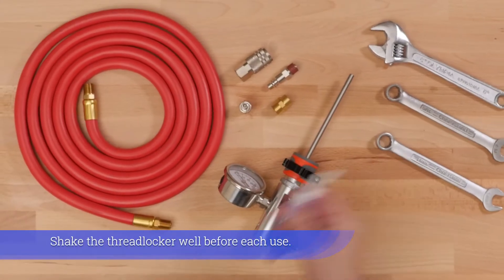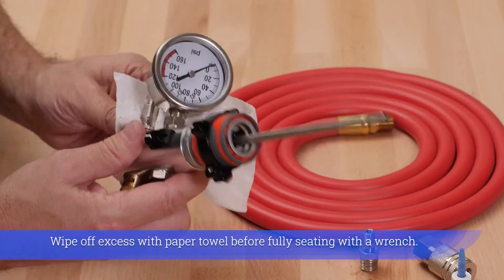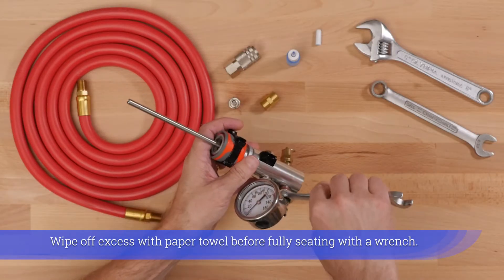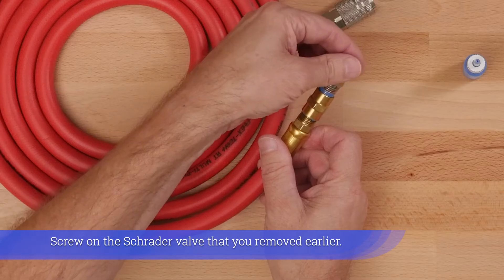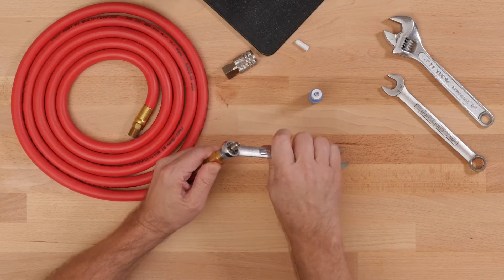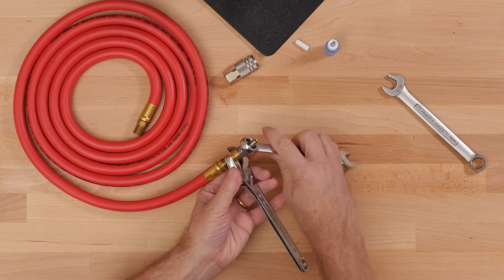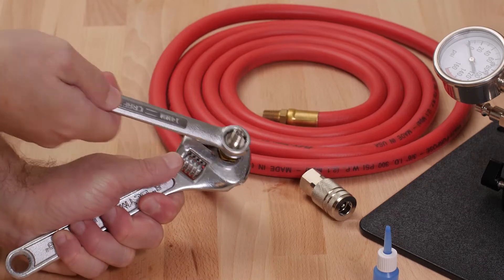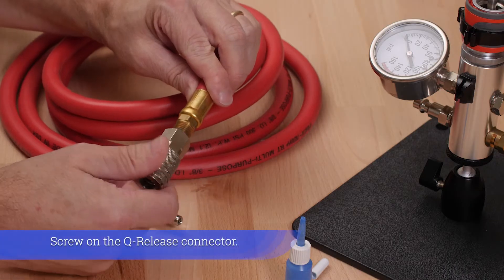10 ft. Air Hose Extension Kit Assembly Instructions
The 10 ft. Air Hose Extension Kit is comprised of 4 components: 10 ft. air hose, Q-Release connector, Q-Release M plug, and coupling. This kit extends the distance between the bicycle pump and the StratoLauncher IV (Standard, Deluxe or Ultimate) making it even safer while pressurizing a rocket. When installing remove the Schrader valve from the launcher body and replace it with the Q-Release M Plug. Screw the Schrader valve into the coupling and attach this to the air hose. Screw on the Q-Release connector to the other end of the air hose. Attach the air hose to the M plug when the StratoLauncher IV is set up for launching in the field. Advance to the topic of interest via the menu below:

FTC ROCKET SUPPLIES:
48" Fluorescent Tube Cover (FTC) Red, T12
48" Fluorescent Tube Cover (FTC) Blue, T12

TABLE OF CONTENTS:
00:05 Required Tools
00:13 Assembly Instructions
03:58 Applications